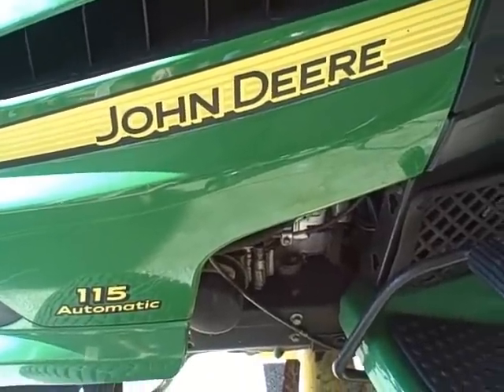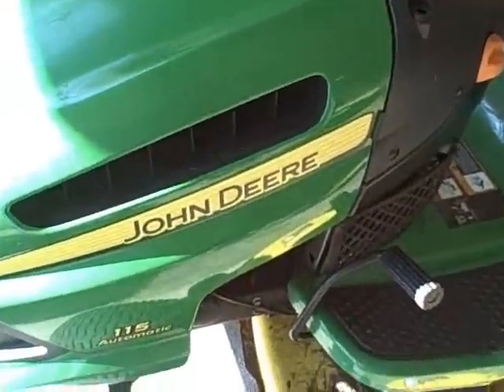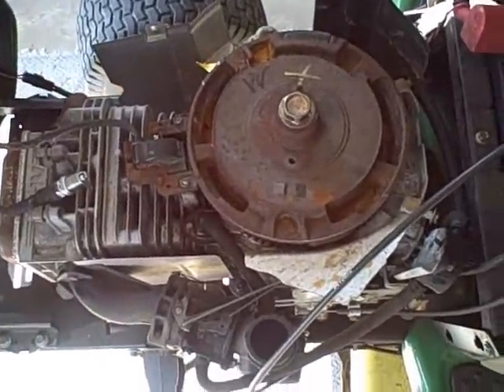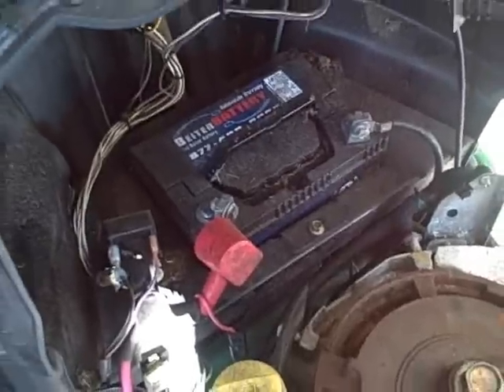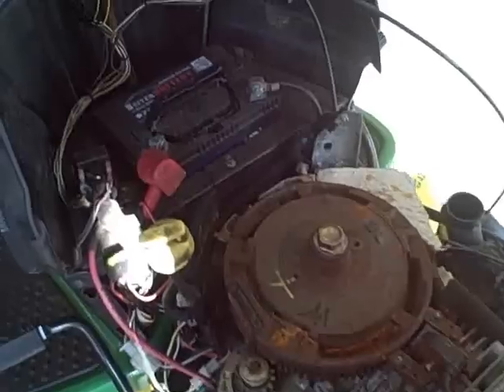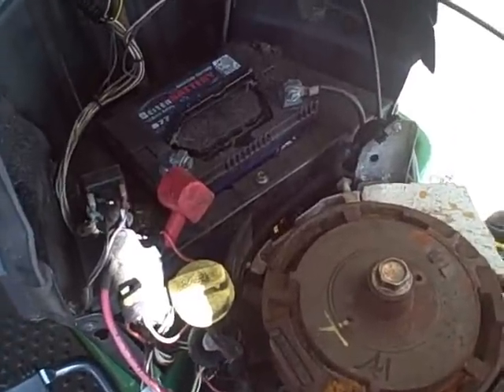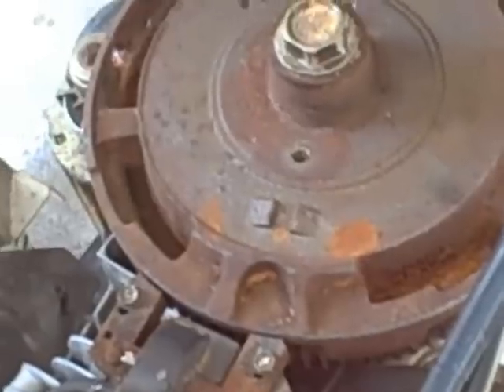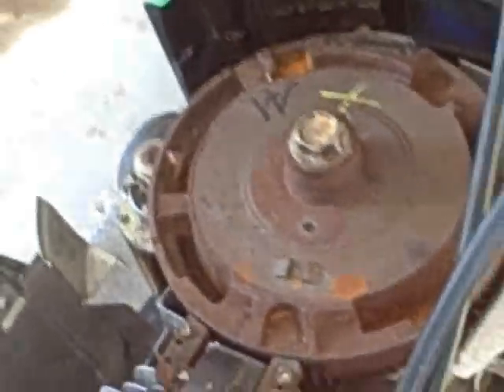Part 1 - How to Repair Briggs/John Deere LA115 19.5 HP Engine - Troubleshooting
John Deere LA115 Riding Lawn Mower with Briggs & Stratton 19.5HP engine will not start. The riding tractor was described as stopping abruptly during routine mowing. Restarting led to violent metal-on-metal sounds, as described by the owner of this John Deere Briggs & Stratton 19.5HP engine.